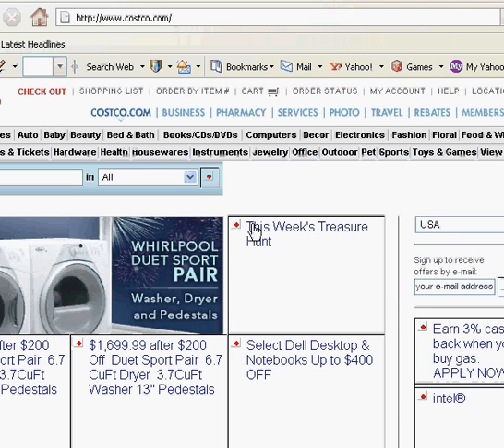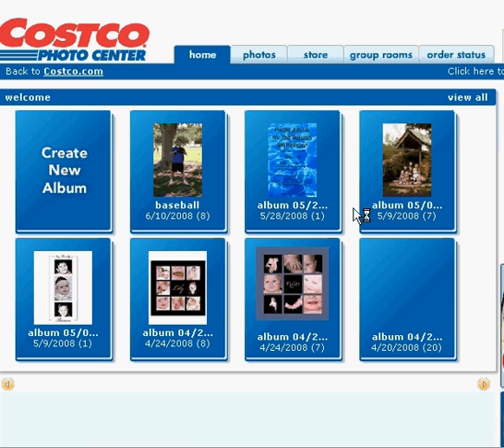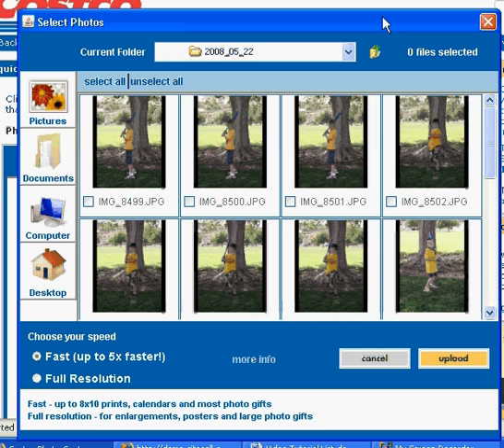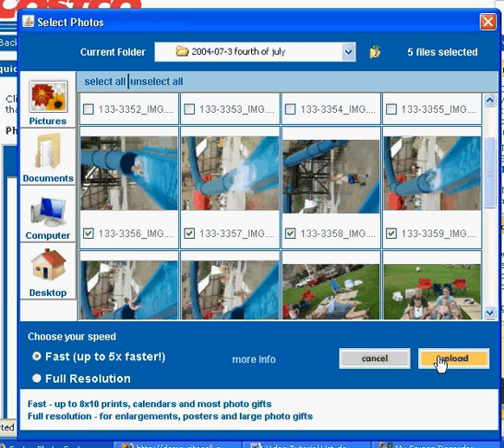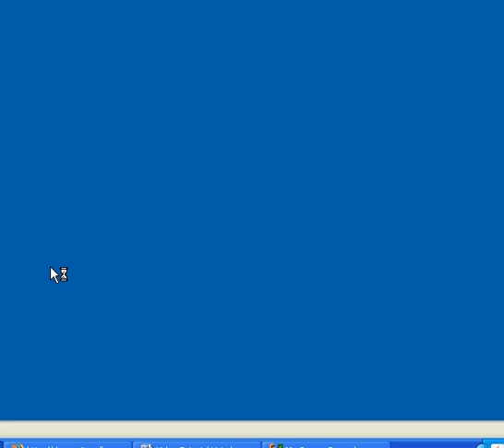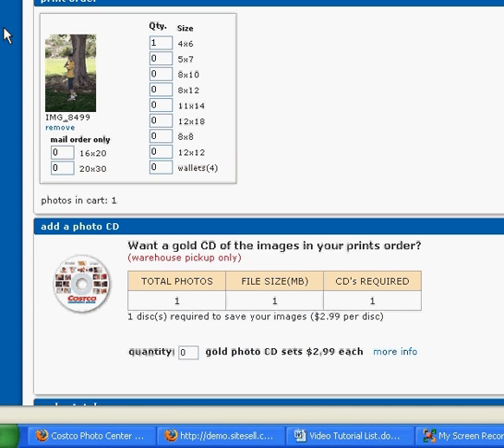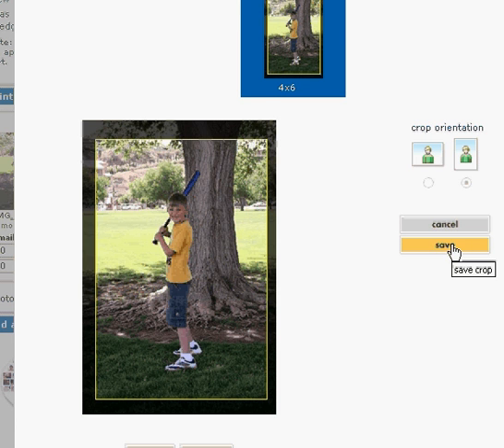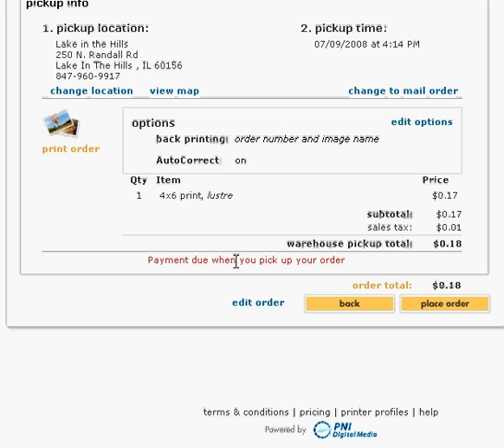Tutorial on uploading and ordering prints through Costco.com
This tutorial will walk you through the process of uploading and ordering prints through Costco.com